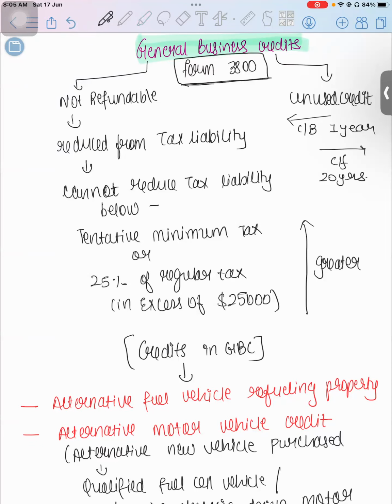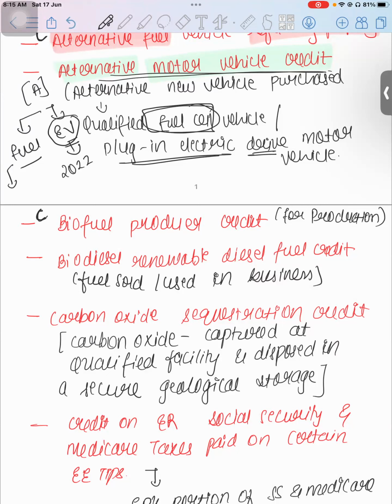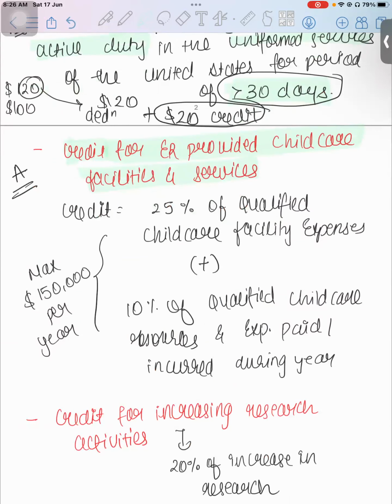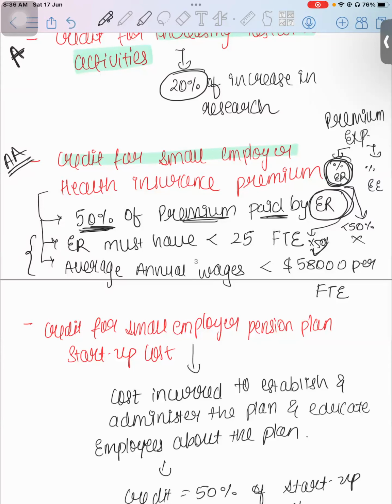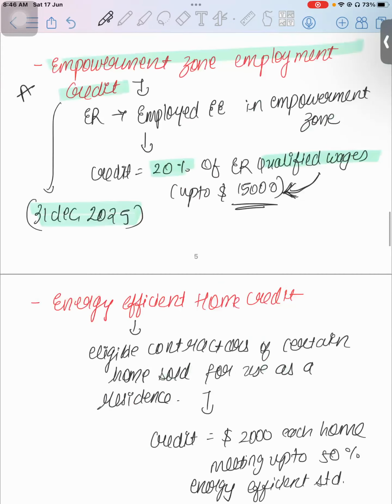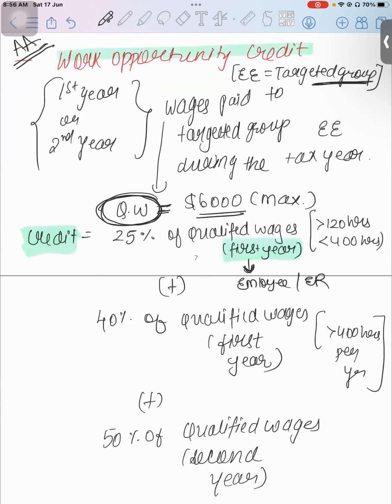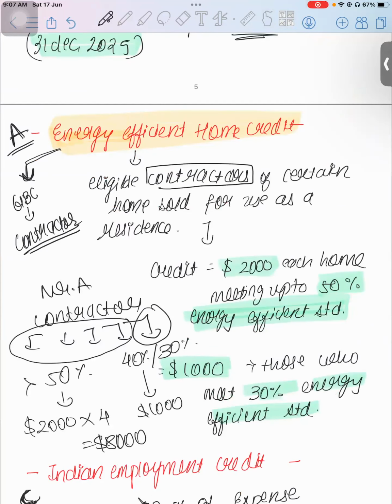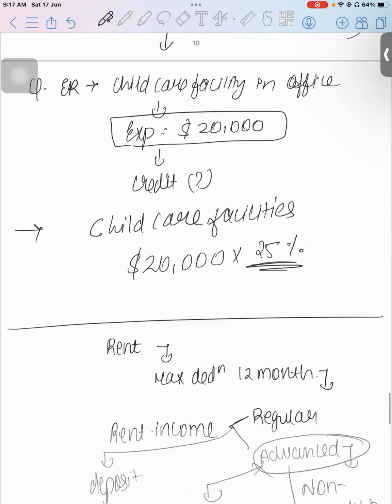General Business credit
Part 2 Business Credit.
For Live weekend session you can contact
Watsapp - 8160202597